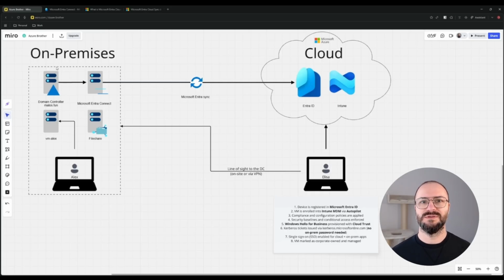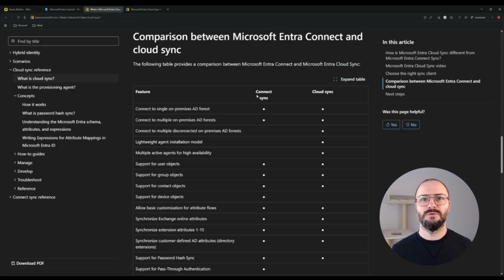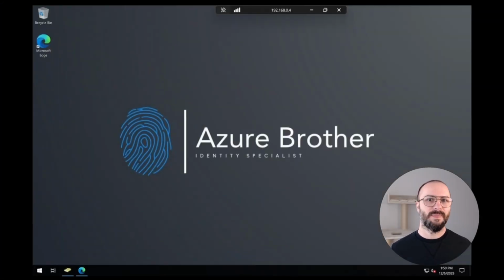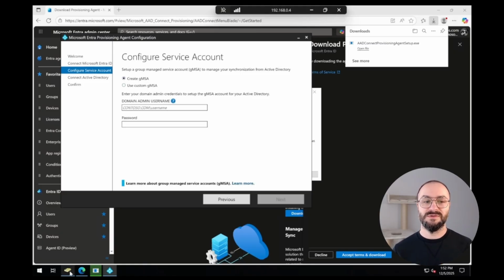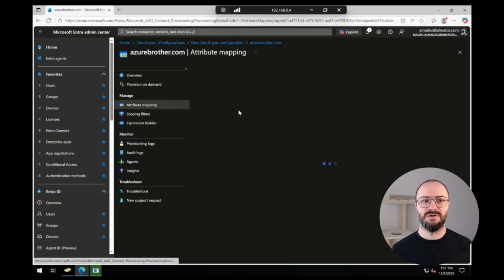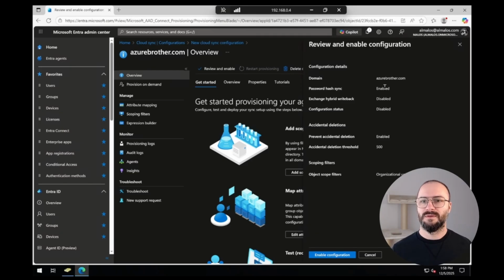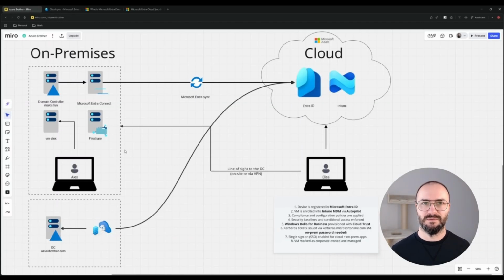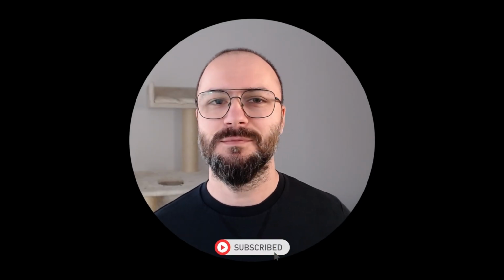Configuring Cloud Sync – A Step-by-Step Walkthrough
In this episode, I take you through a complete, easy-to-follow walkthrough of installing Cloud Sync from start to finish. Whether you're setting it up for the first time or just need a refresher, I break down each step, highlight important configuration choices, and share practical tips to ensure a smooth deployment. By the end of the episode, you'll have Cloud Sync up and running confidently - and understand exactly how each part of the setup works.

Chapters:
00:00 Introduction to Cloud Sync vs. AAD Connect
00:29 Benefits of Cloud Sync and Lightweight Agents
02:35 Downloading and Installing the Provisioning Agent
03:55 Group Managed Service Account Configuration
04:30 Configuring Sync in the Entra Portal
05:18 Attribute Mapping and Scoping Filters
06:20 Reviewing and Enabling the Sync Configuration
07:05 How Cloud Sync Synchronization Flow Works
07:55 Verifying Synchronized Users in the Entra Portal
08:50 Final Summary and Closing